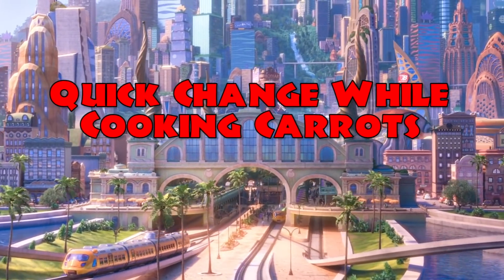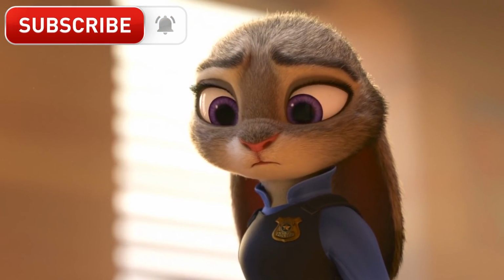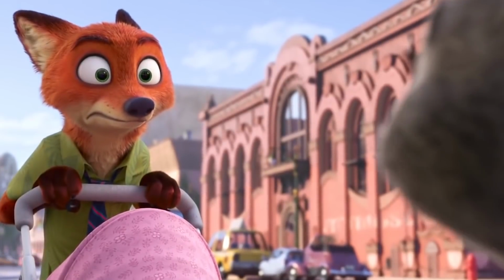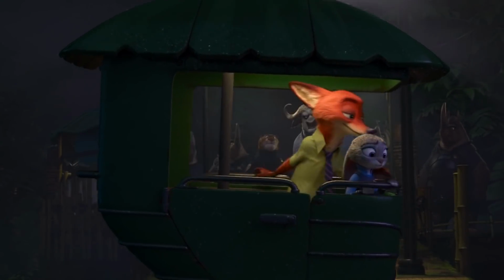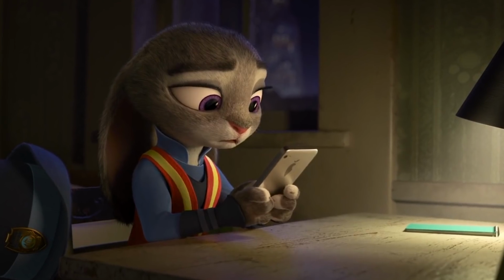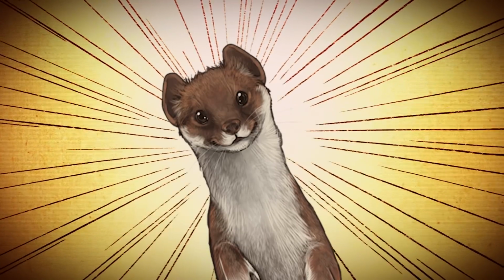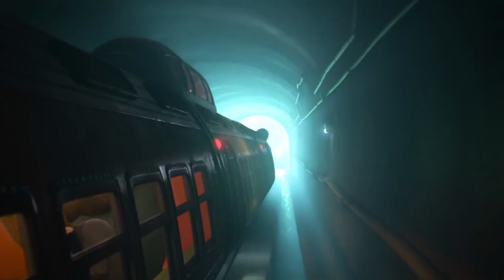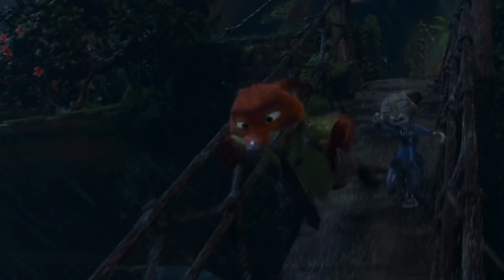10 Zootopia Animation Mistakes Everyone Missed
Did You Catch These Animation Mistakes In Zootopia?

Disney’s “Zootopia” is one of the best animated movies ever. But even the best Disney movie has its fair share of mistakes. Fans have been quick to praise the movie, while respectfully pointing out some bizarre mistakes made by the animators. Items disappear and reappear, objects seem to move on their own, and Judy’s outfit changes before your very eyes. There is also an interesting theory about the way predators and prey are categorized in the film. Some of these mistakes are just plain weird.

These mistakes won’t keep you from enjoying the movie. But they'll teach you how to spot animation mistakes from a mile away. After you watch this video, take a look at the film and see if you can catch any other mistakes. If you find some that we missed, be sure to tell us about them in the comments.